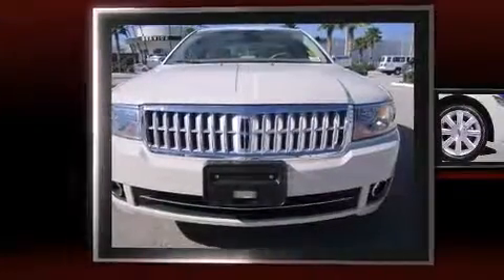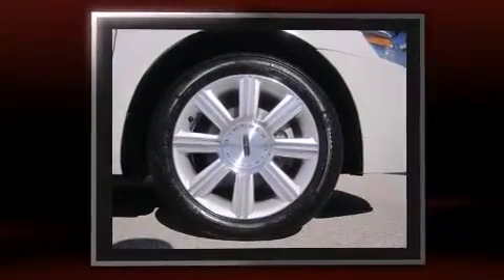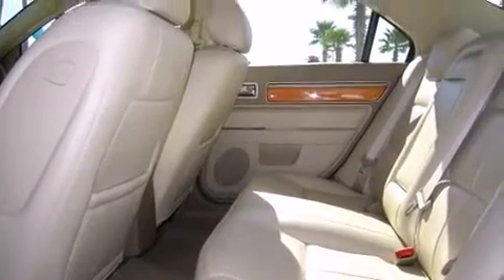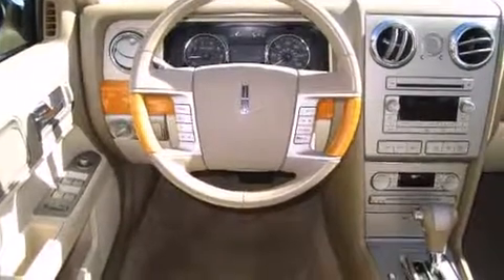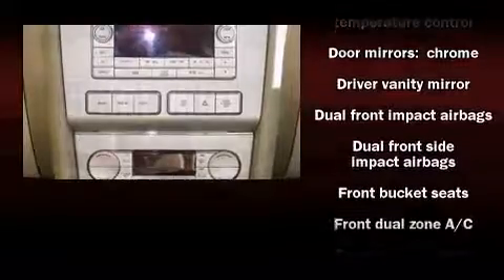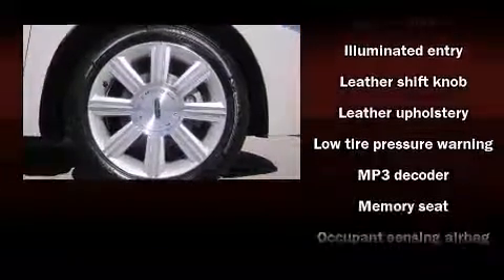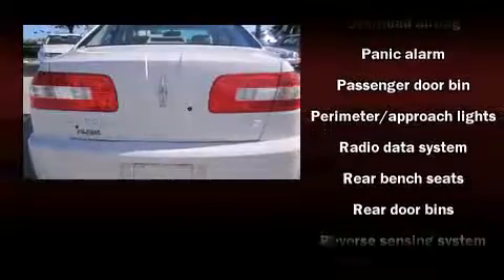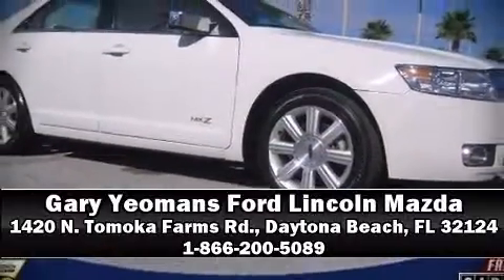2008 Lincoln MKZ Sedan in Daytona Beach, FL 32124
1420 N. Tomoka Farms Rd.

The 2008 Lincoln MKZ. With fewer than 35,000 miles on the odometer, this 4 door sedan prioritizes comfort, safety and convenience. It features a front-wheel-drive platform, an automatic transmission, and a 3.5 liter 6 cylinder engine. Top features include heated front seats, power front seats, heated door mirrors, power windows, remote keyless entry, cruise control, an overhead console, and air conditioning. Lincoln also prioritized safety and security by including: dual front impact airbags with occupant sensing airbag, front SIDE impact airbags, traction control, a panic alarm, and 4 wheel disc brakes with ABS. You'll see better when backing up thanks to rear park assist, which watches out for obstacles behind your vehicle. We'd love to show you this vehicle in person.